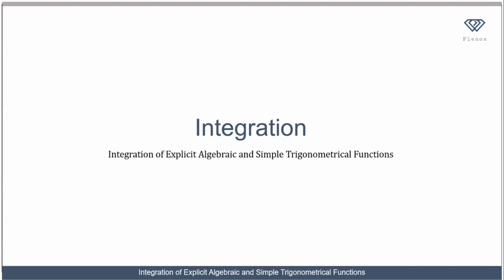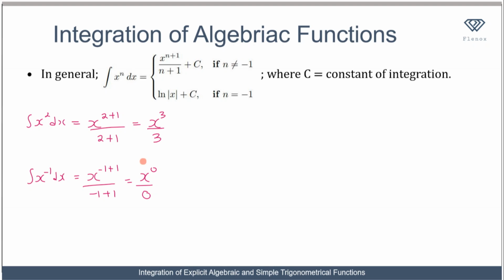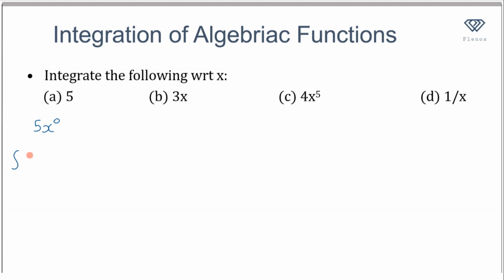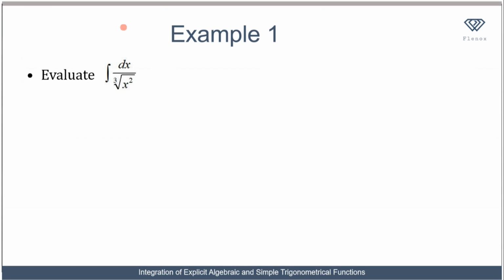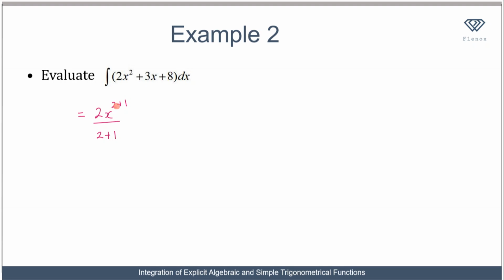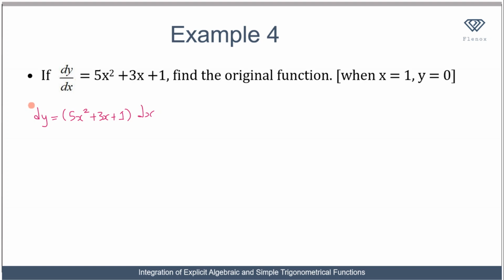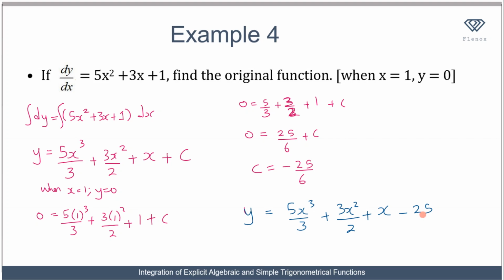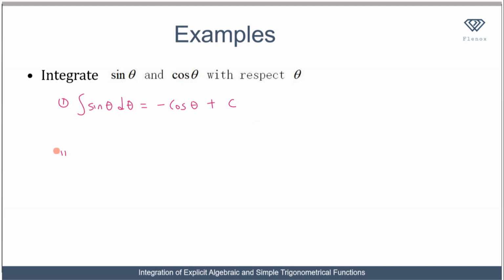2 Integration of Explicit Algebraic and Simple Trigonometrical Functions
Learn how to integrate Explicit Algebraic and Simple Trigonometrical Functions